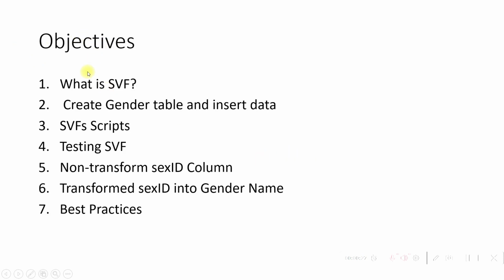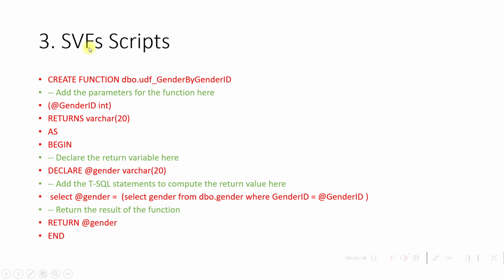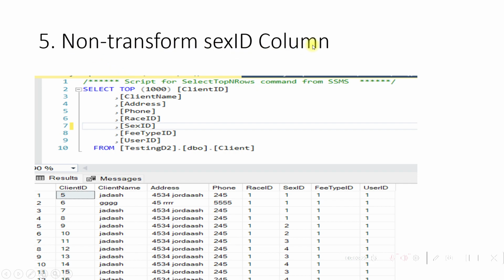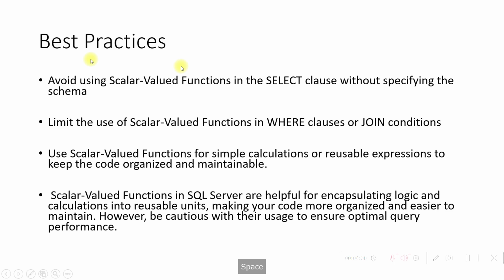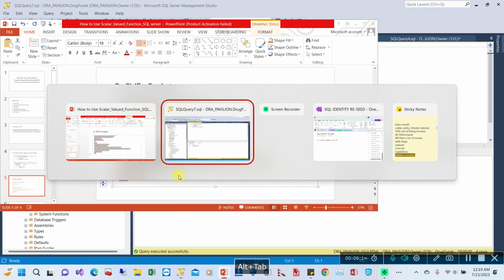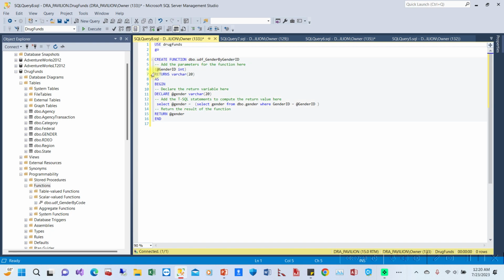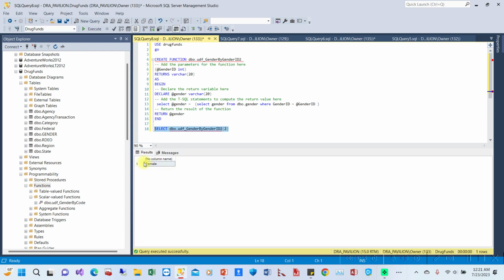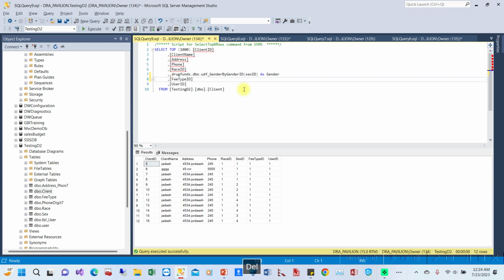How to Use SQL Server Scalar Valued Functions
In this video you will learn how to Use SQL Server Scalar Valued Functions to transform an ID column of a table from numeric to Descriptive name.